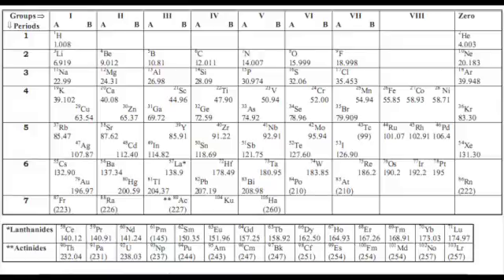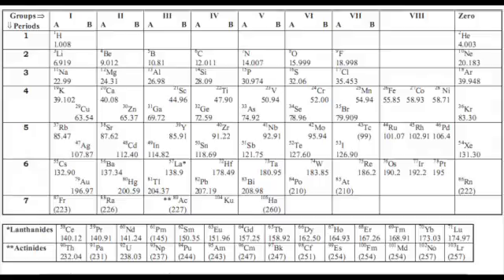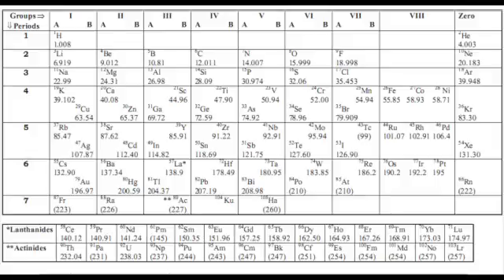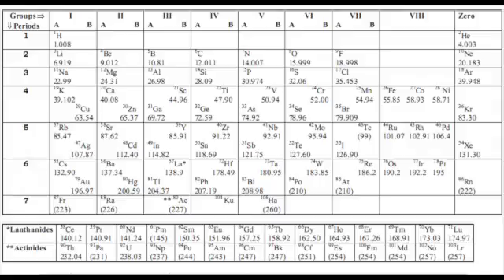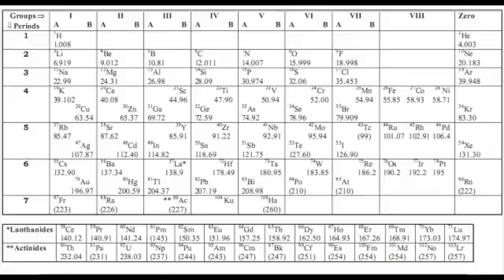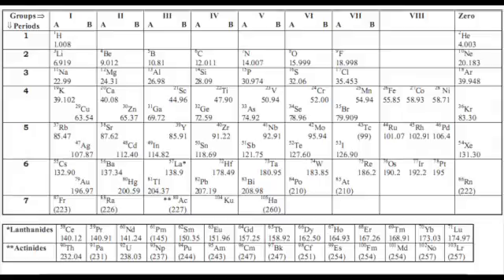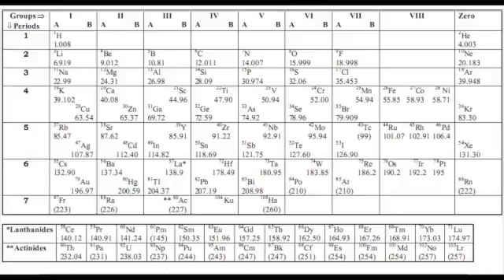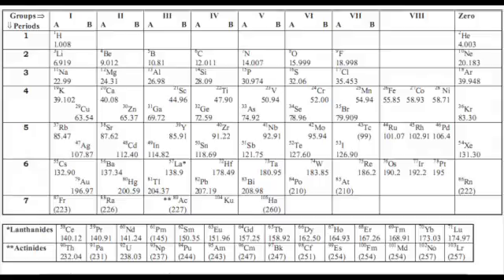Mendeleef's Periodic Table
Audio lecture of Mendeleef's periodic table. Chapter - Periodic Classification of Elements of class 11 for CBSE Board level and JEE/NEET level.